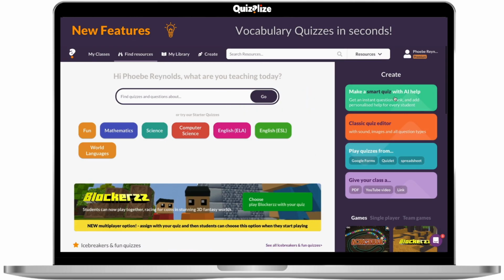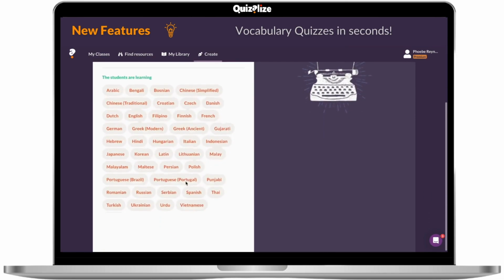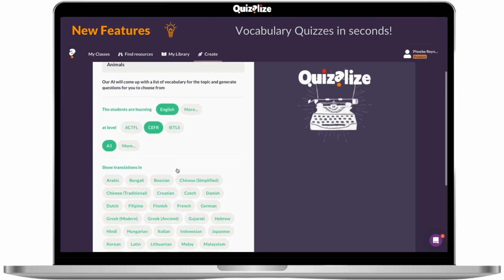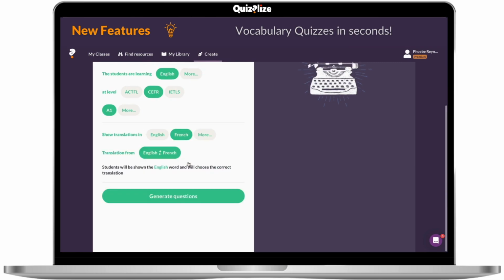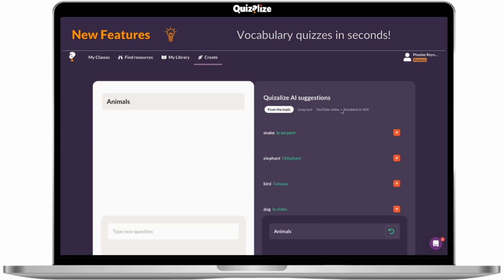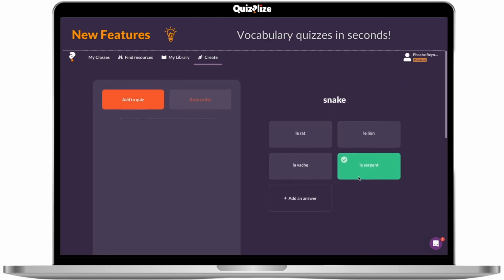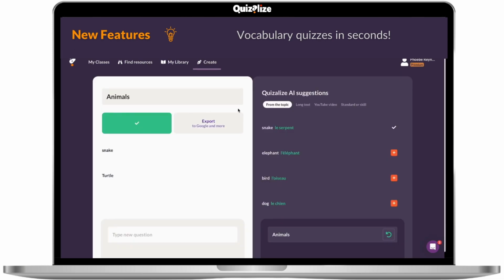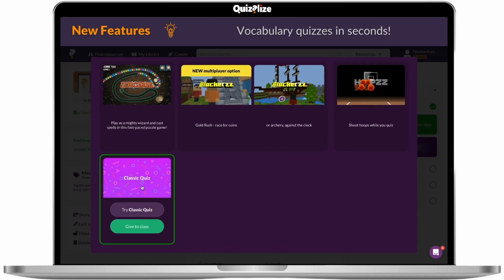Vocabulary Quizzes Tutorial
With over 40 languages to choose from this is the best resources for World Language Teachers!

Or read our blog post at blog.quizalize.com